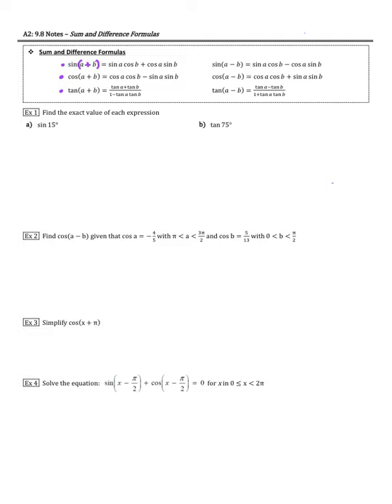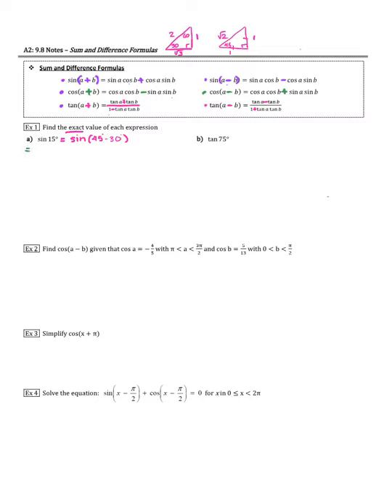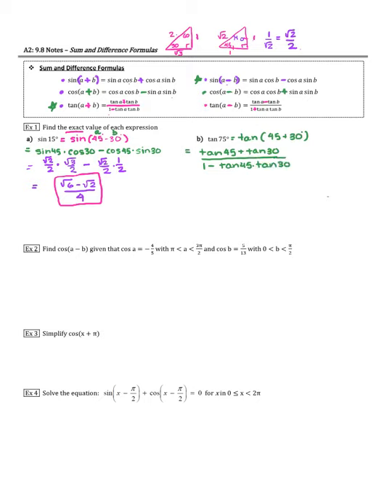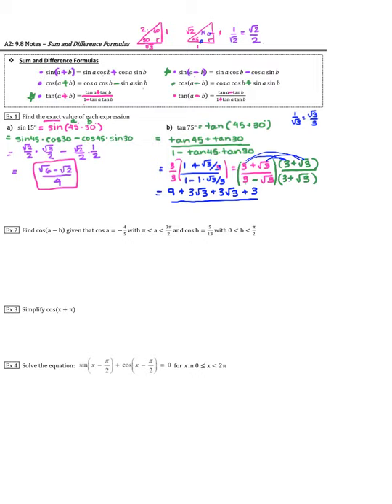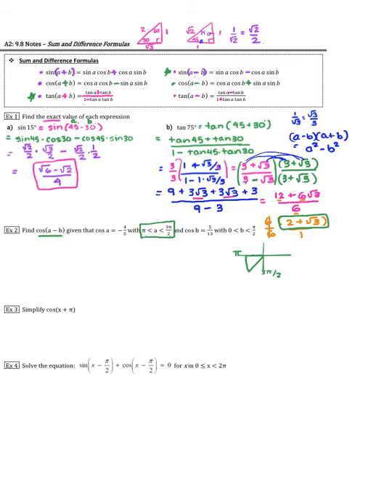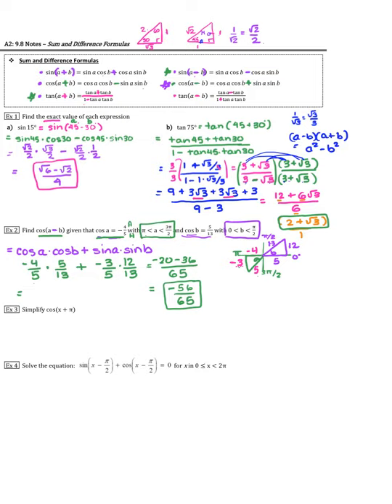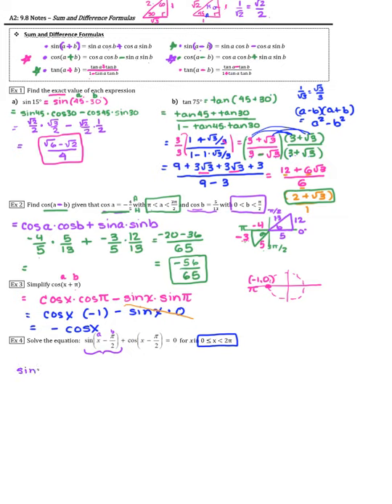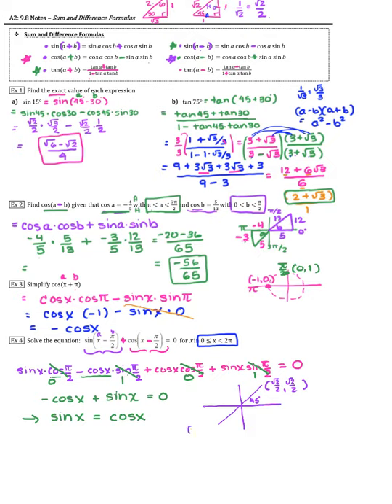A2 9.8 Sum and Difference Formulas